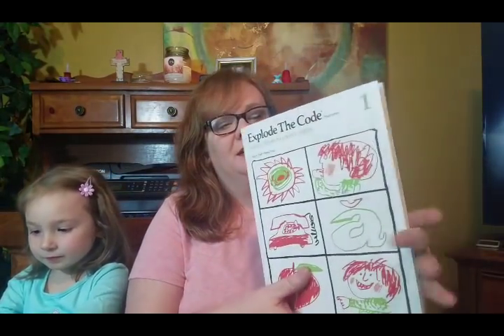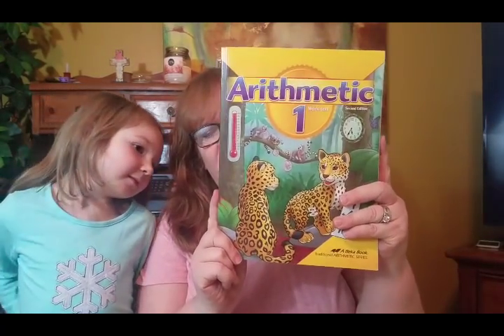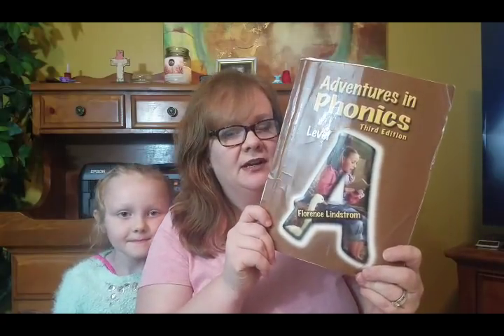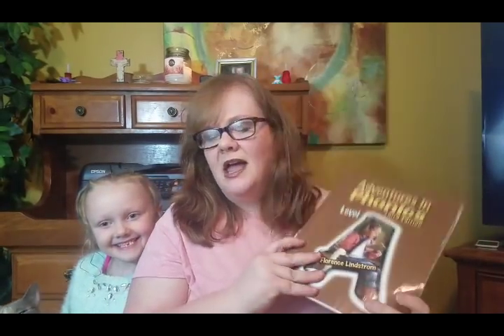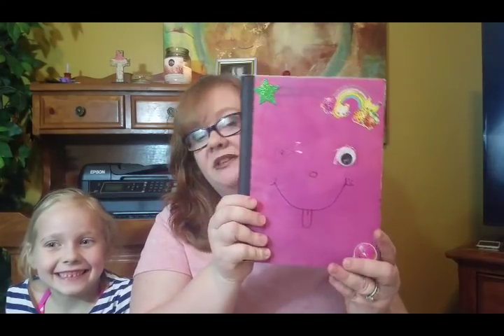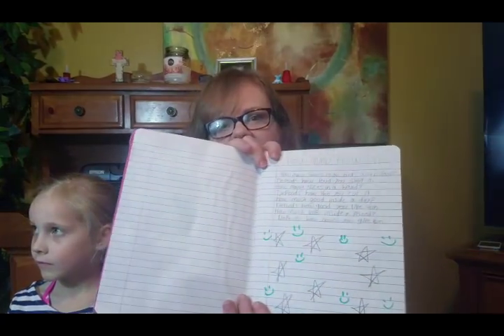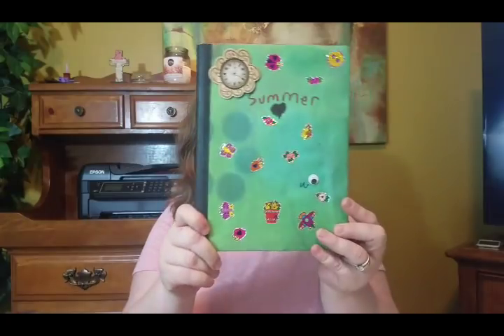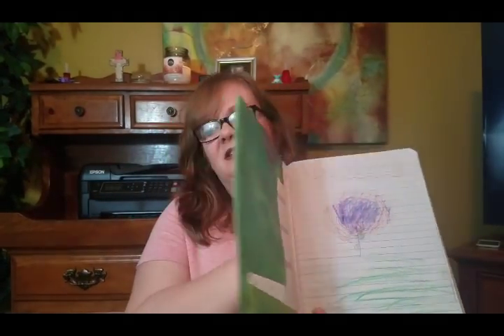Our 2018/2019 Relaxed Homeschool Curriculum for Kindergarten, 2nd, and 3rd Grade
It's that time of year again! Here's our relaxed homeschool curriculum for my future Kindergartener, 2nd grader, and 3rd grader. :)